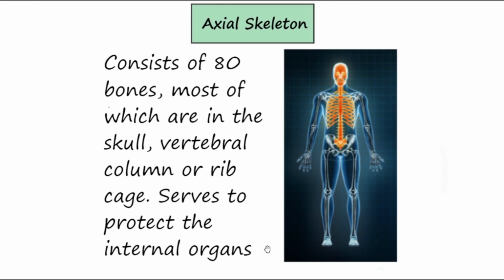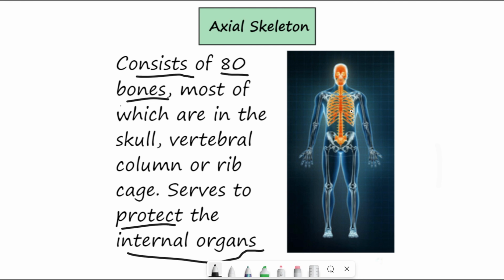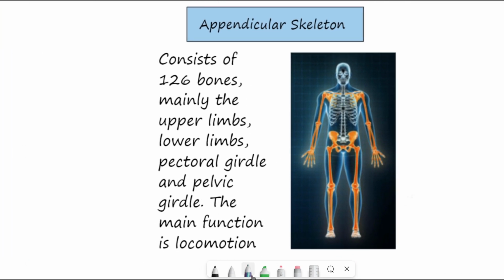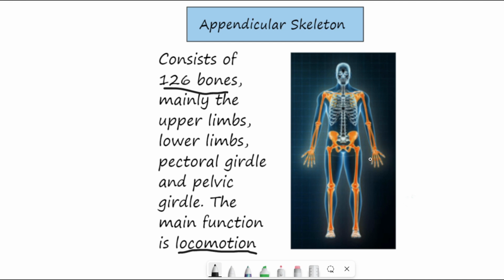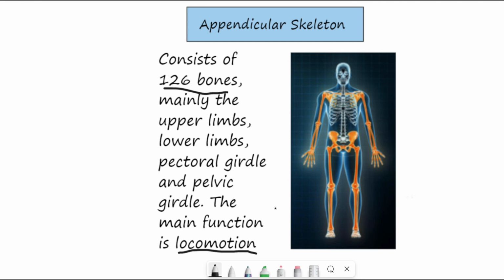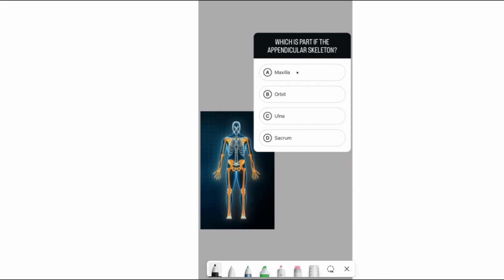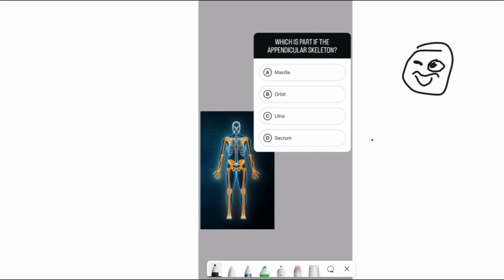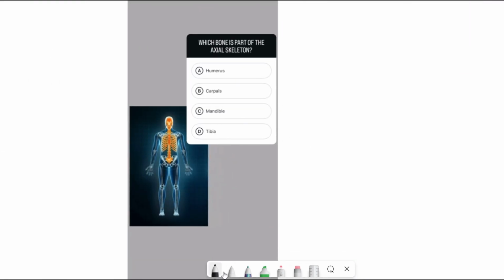Axial vs Appendicular Skeleton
In this video we will briefly discuss the difference between the axial and appendicular skeletons. Don't hesitate to ask if you have questions!